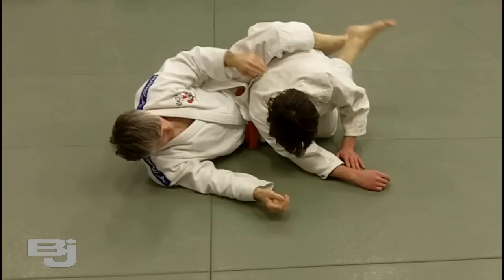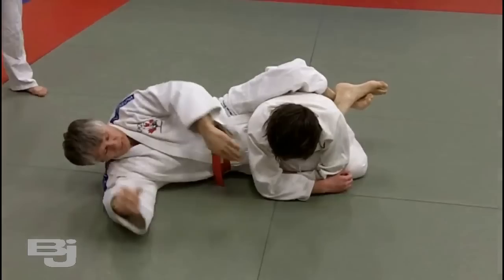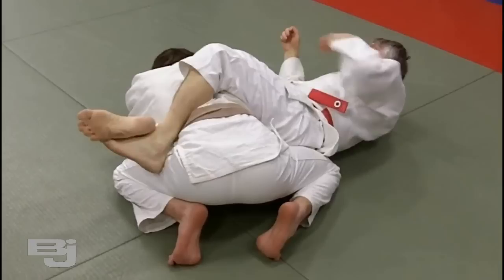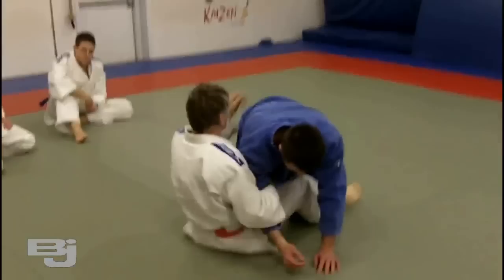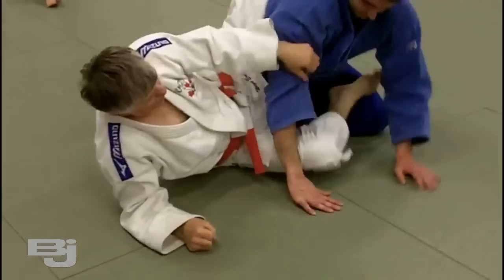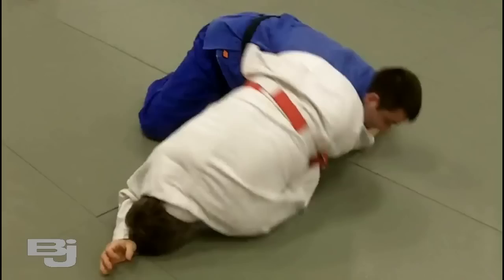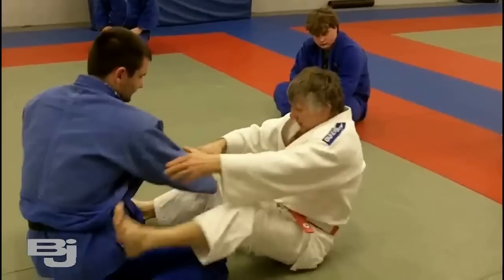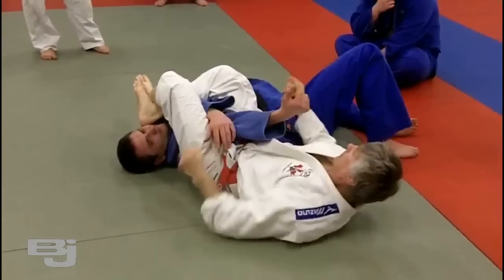Juji-Gatame Armbar From Side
As with many newaza techniques, you can set uke up, or bait him, in order to apply your technique. In this video, Wayne Erdman, 7th Dan, is demonstrating one of his favorite entries into juji-gatame.